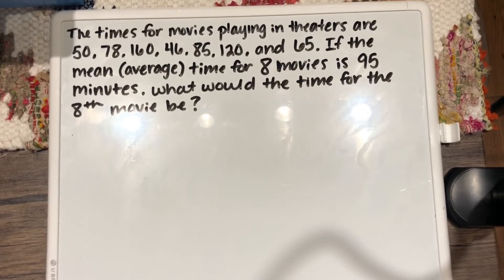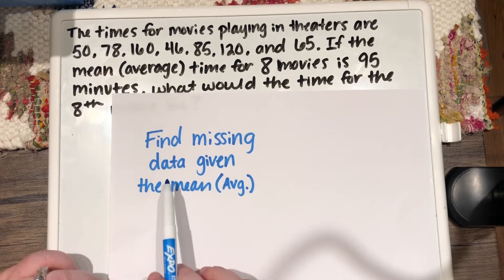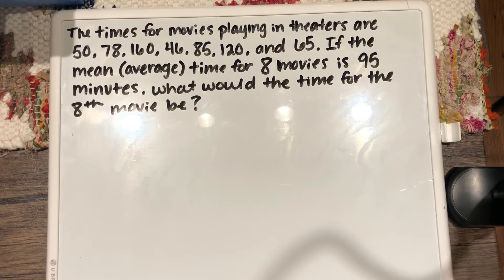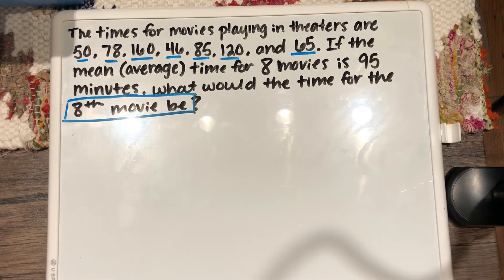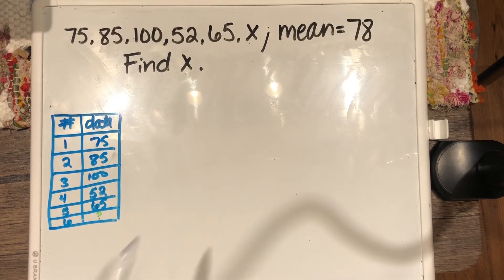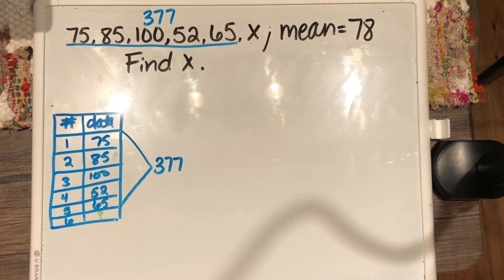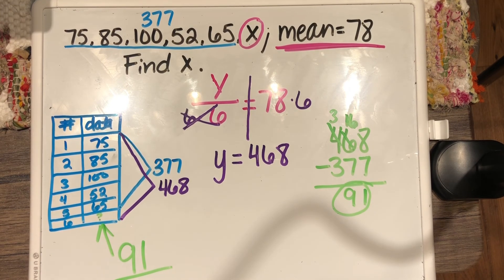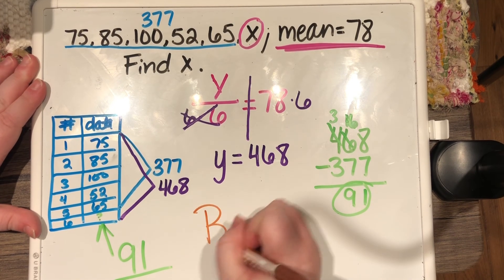Finding Missing Data Given the Mean (Average)